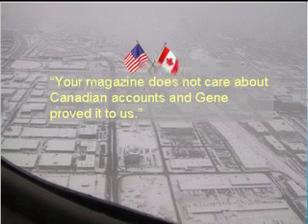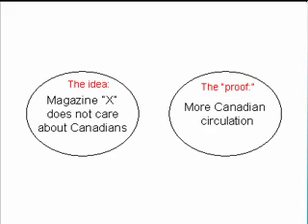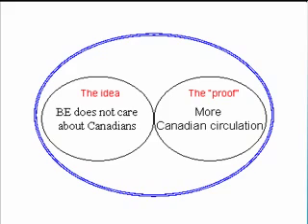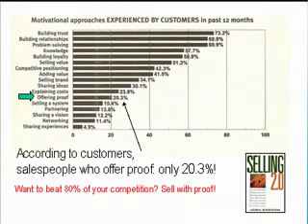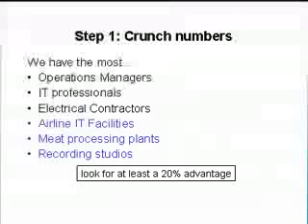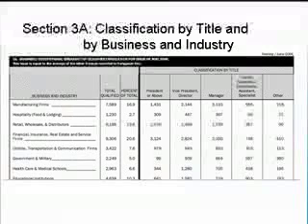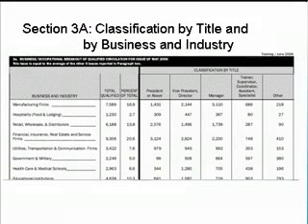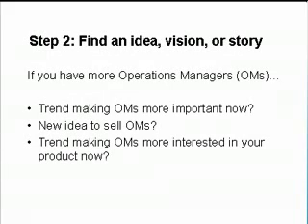Presentations that Sizzle, Excite and Persuade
f you want to present your BPA circulation statement dynamically you need to do more than crunch numbers. By adding one of the creative strategies from this free webinar your next BPA presentation will have maximum impact. Brooklyn based Josh Gordon, a 20 year space sales veteran, and author of the book, "Presentations That Change Minds" will show you the five key strategies to making effective use of your BPA data on your next sales call. Josh is a master presenter who will show you how to use BPA data to make your presentations more dynamic. He will take you step-by-step as you plan, create and present your BPA audited data more dynamic than you ever thought possible.